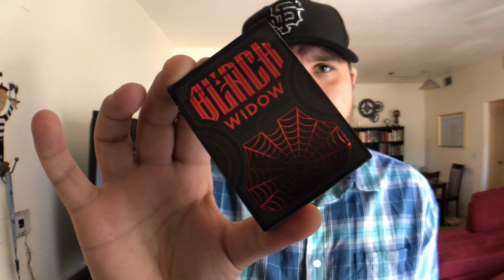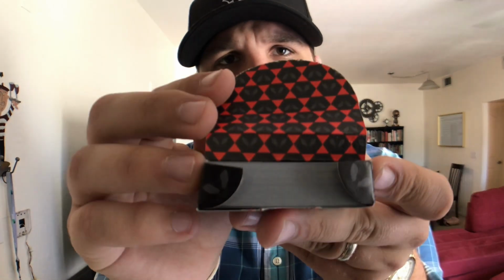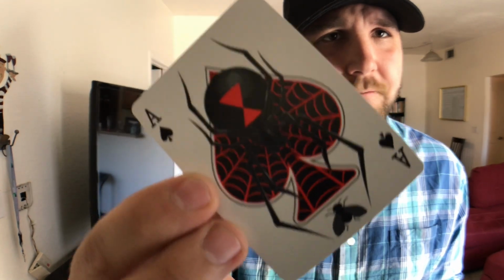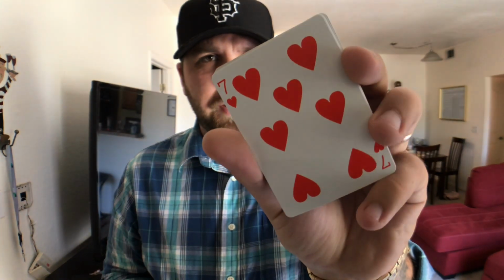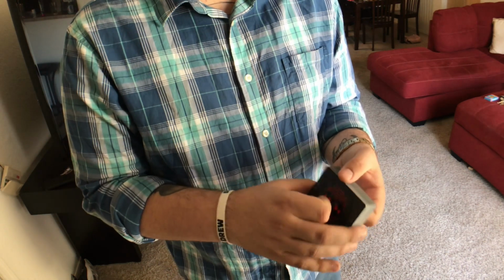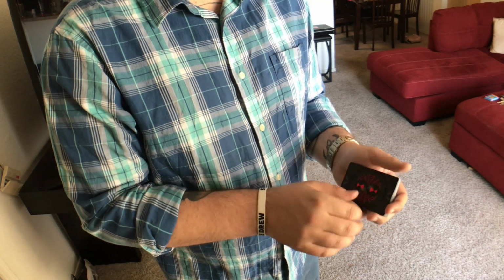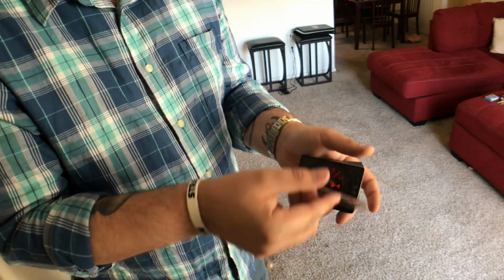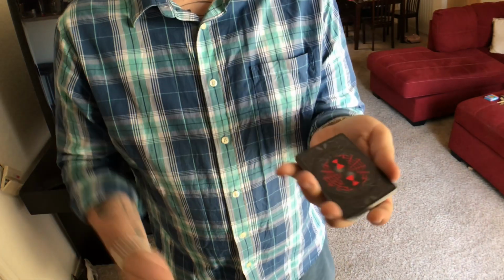Black Widow Card Review, Tutorial & Giveaway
We select a few Magic Books For You, that you can learn from and perform Right now
1. Must-Read Books
Germany:

2. If you have been a bit further in magic, then you should definitely work on your Presentation Skill and Mindset to be successful. Here are our selections for you:
USA:

3. These are Gambling Techniques and Courses.
Gambling is addictive. DO NOT TRY if you’re younger than 18.